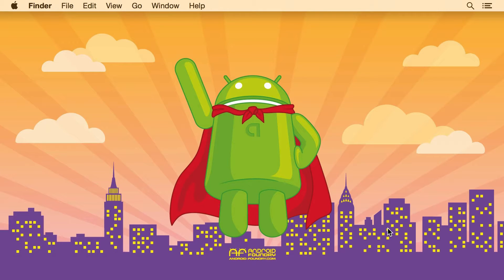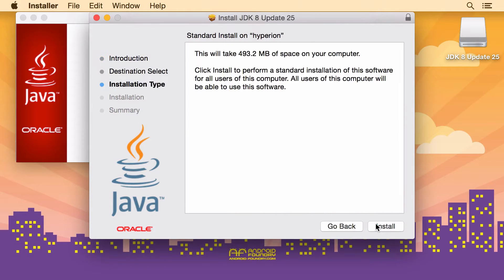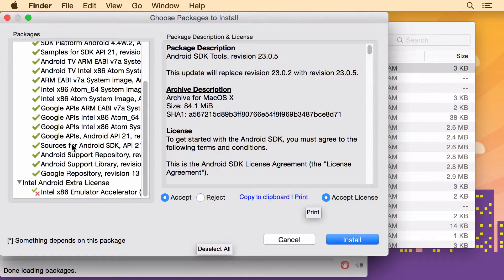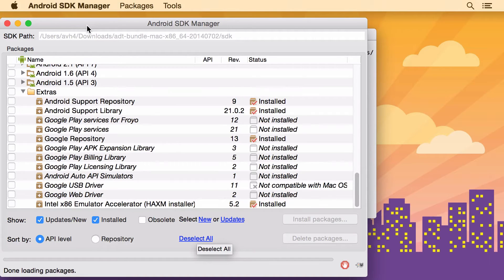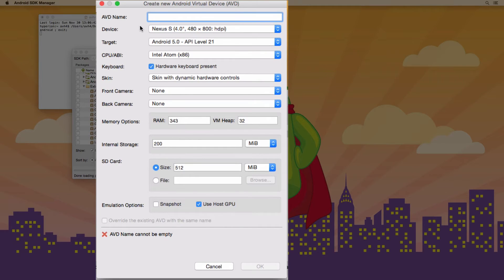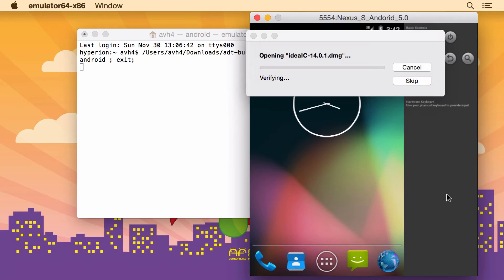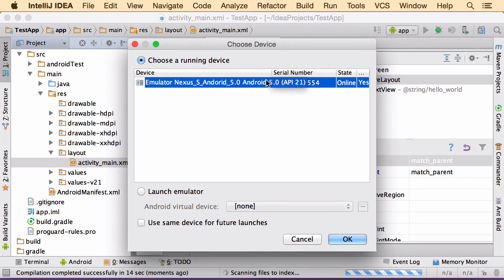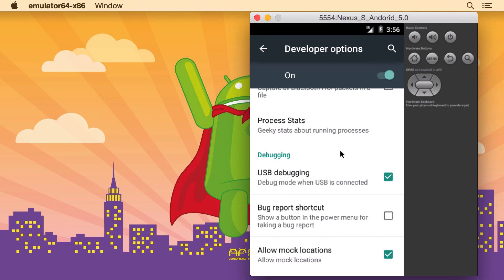Installing the Android SDK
A walk through of how to install the Android SDK and emulator on Mac.  YMMV on Windows/Linux.